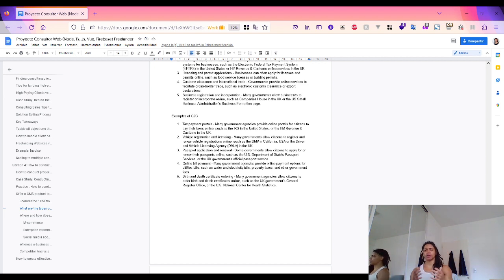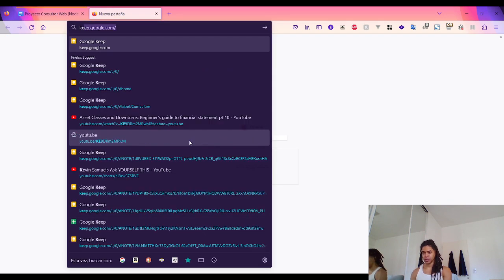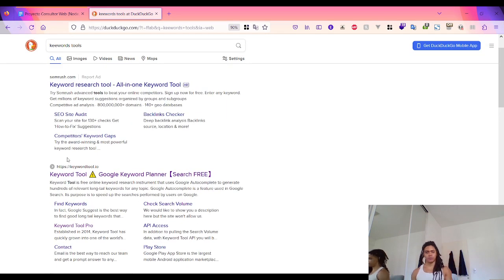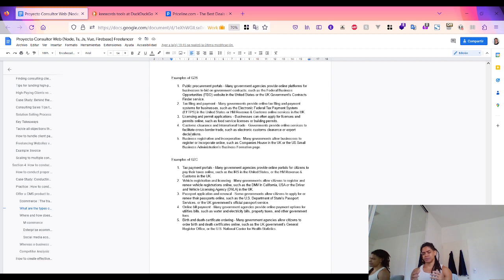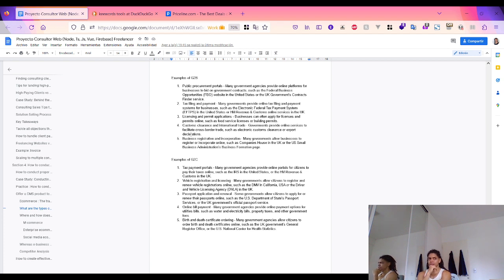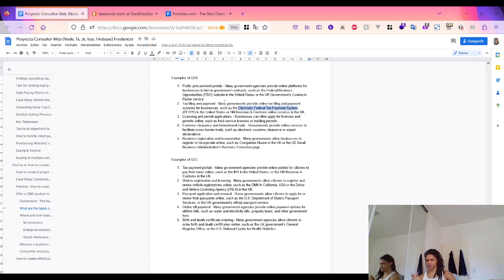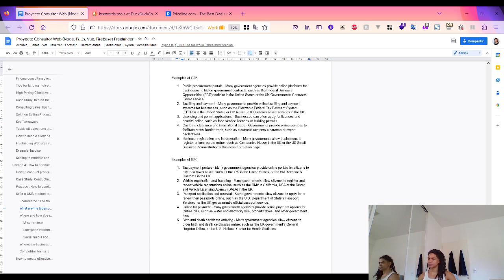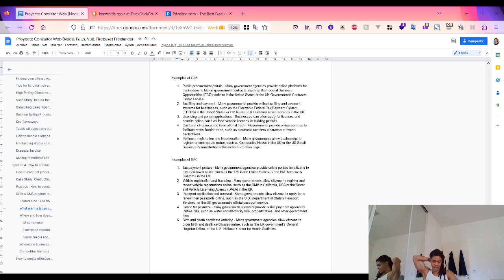Section 4 : How to conduct a research, a draft on ecommerce pt 9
A recap of examples of G2B (Government to Business) Business Model
- Public procurement portals
- Tax filing and payment
- Licensing and permit applications
- Customs clearance and international trade
- Business registration and incorporation

Source ChatGPT